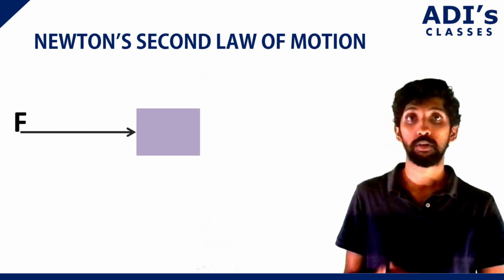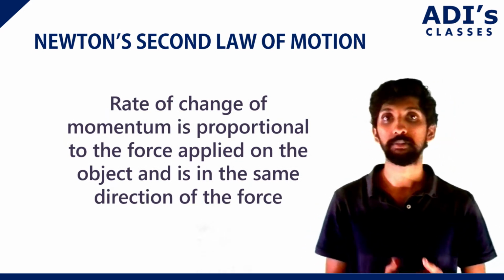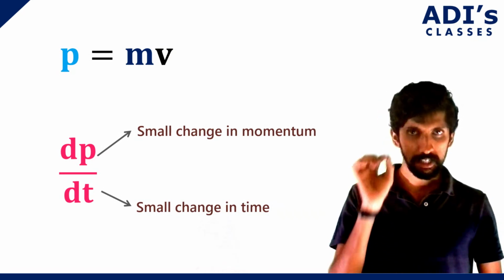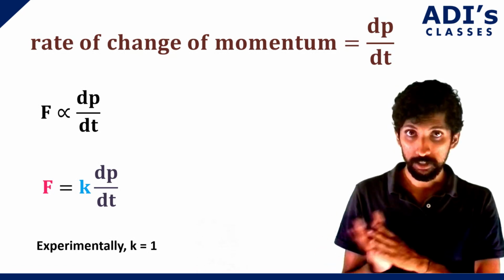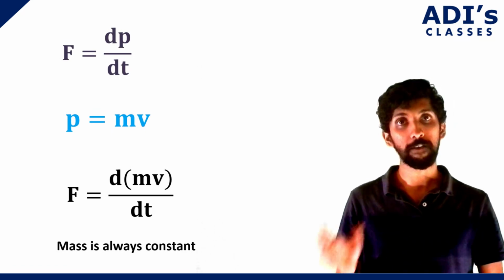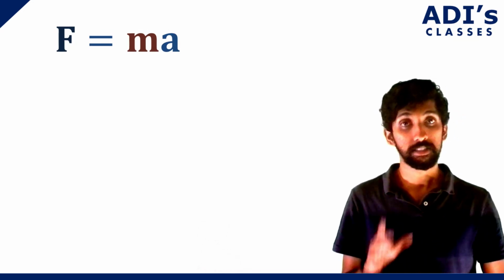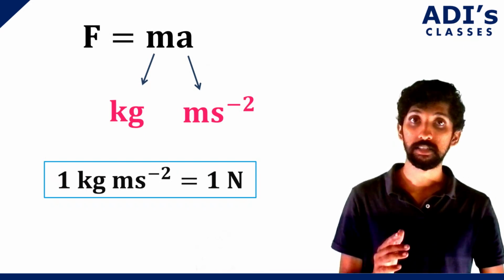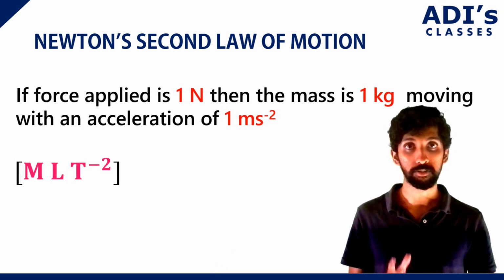Newton's 2nd Law of motion | Laws of Motion | Physics Class 11 | CBSE and PUC - ADIs Classes